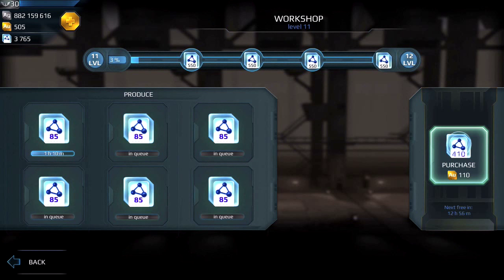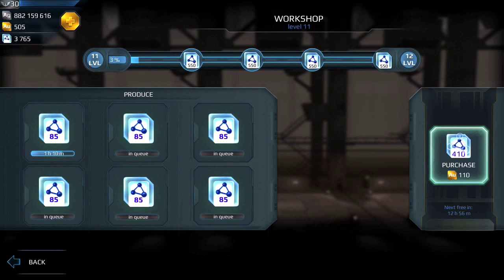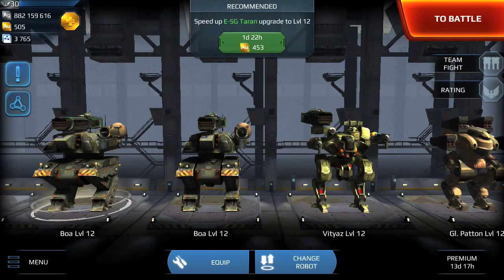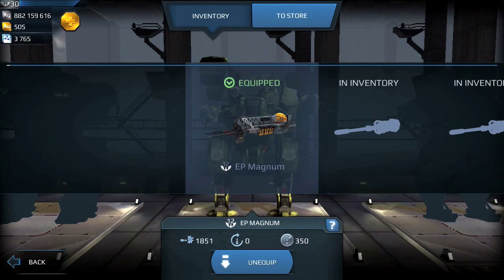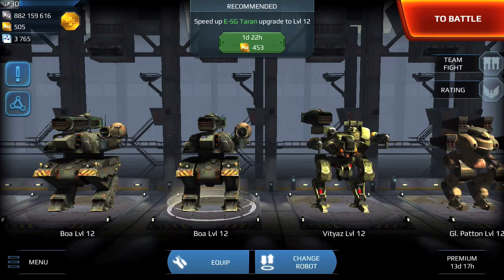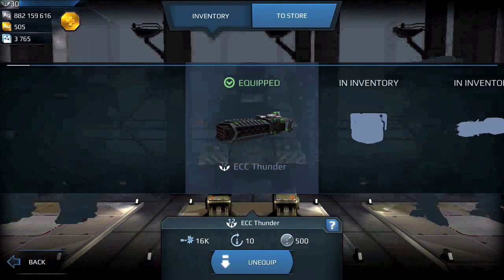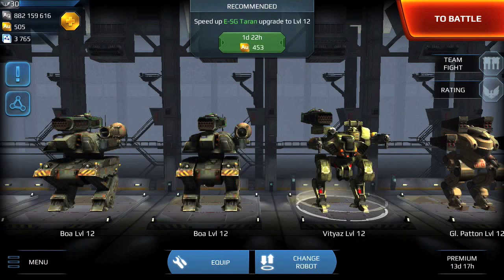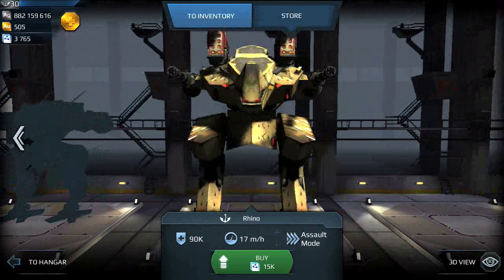Understanding Workshop Points - War Robots - Tutorial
This is a very brief tutorial on what Workshop Points are and what they are used for. One thing which I forgot to mention was that you can only start earning Workshop Points once you have reached level 20. With Workshop Points you are able to purchase the Magnum, Taran, Trebuchet, Stalker and Rhino.